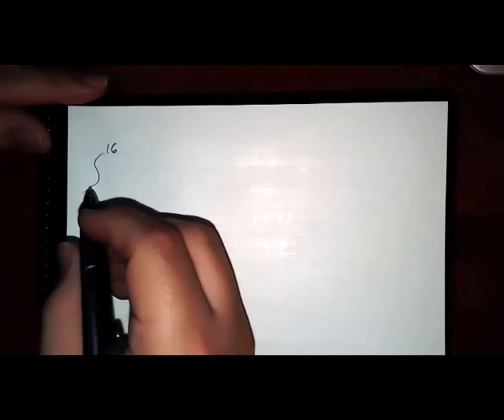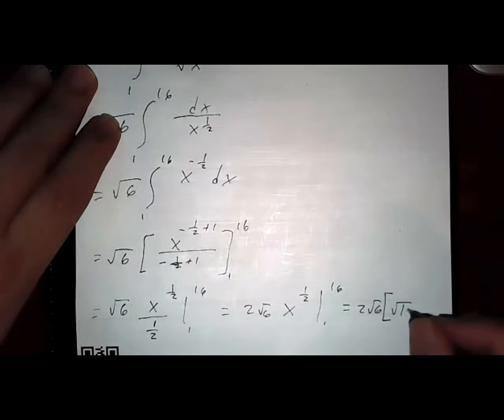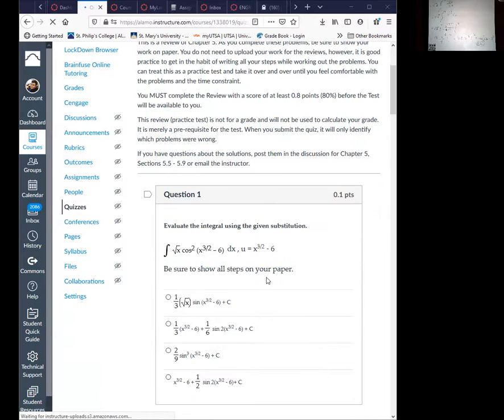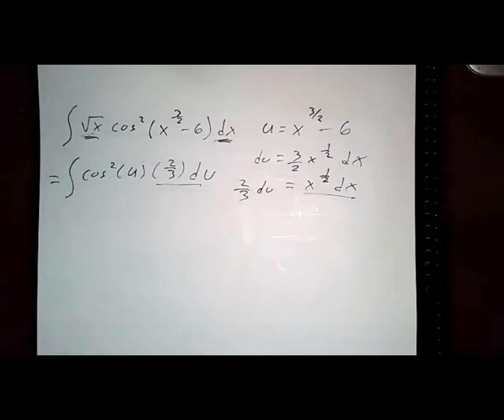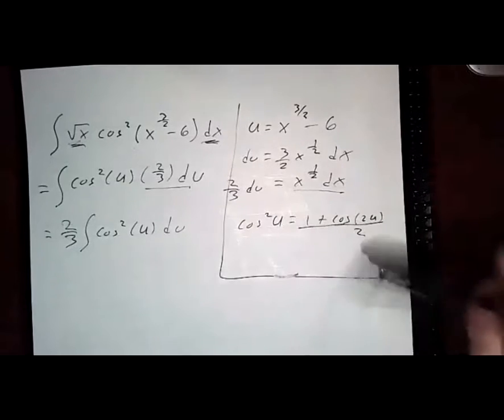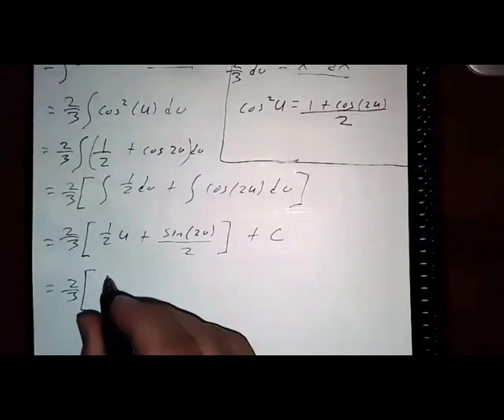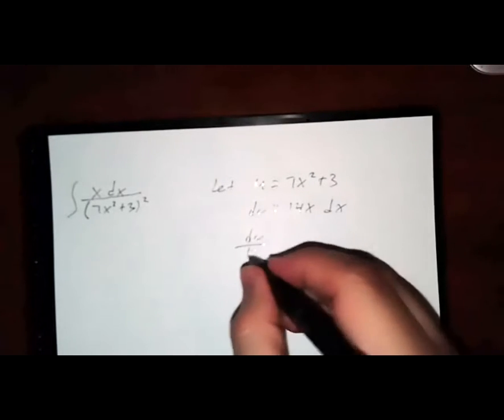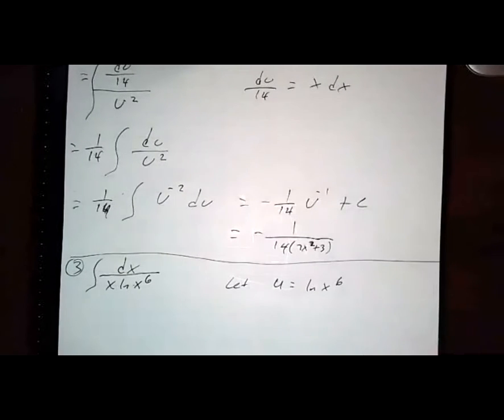Exam 1 review part 1